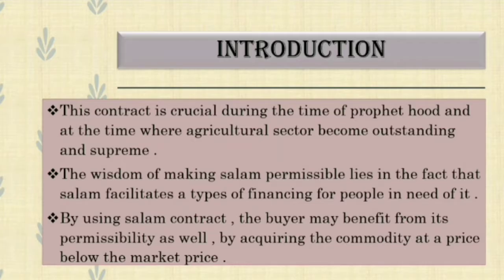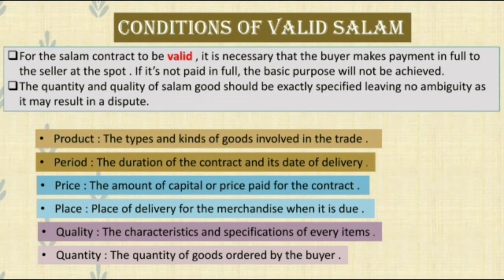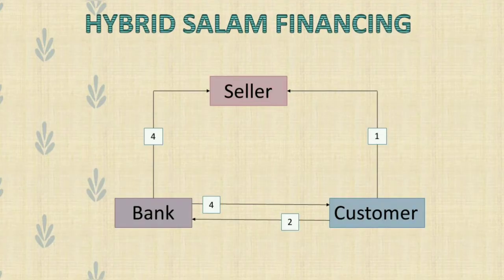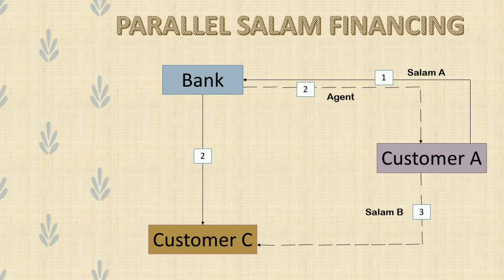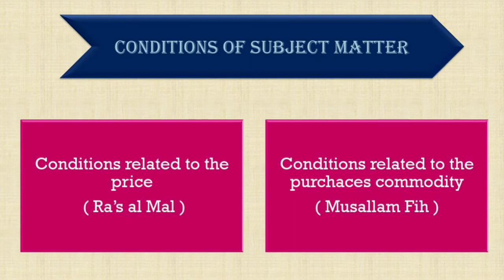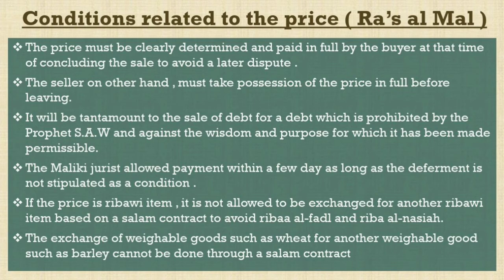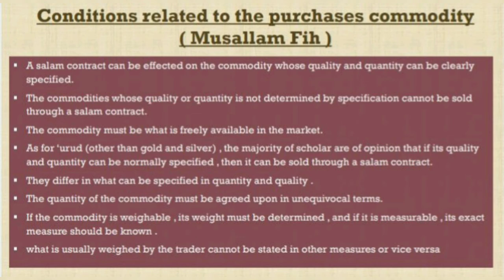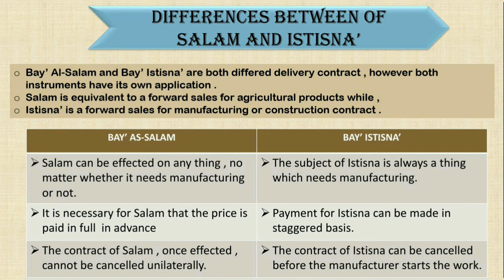FIQH MUAMALAT -SALAM CONTRACT-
Present by
Nor Aisya Shafika
Nurfarzana Izzati
Nurul Shuaidah